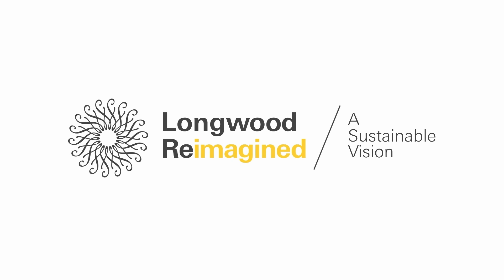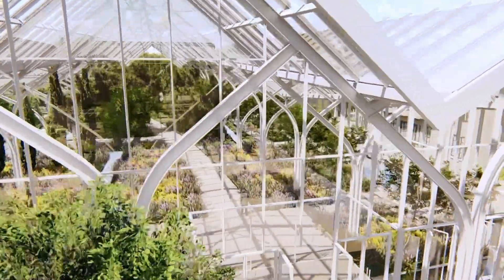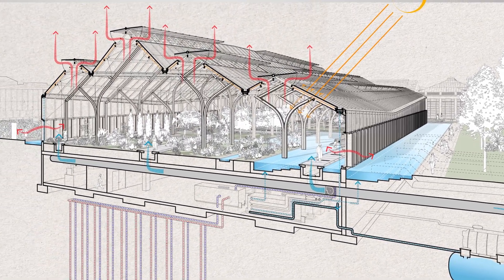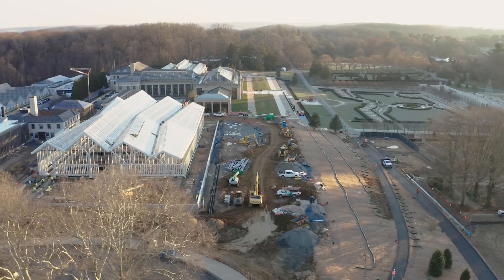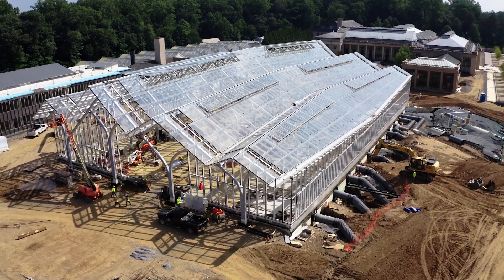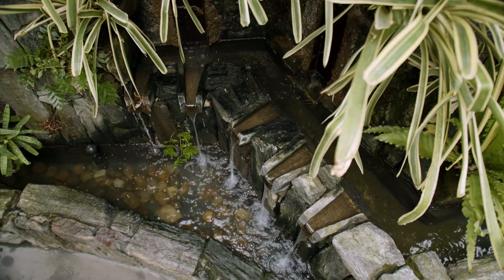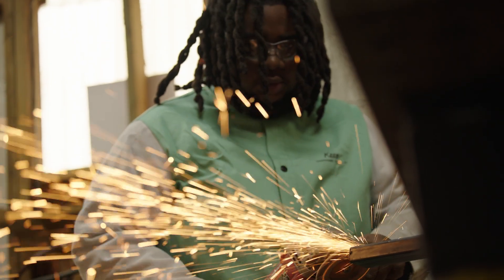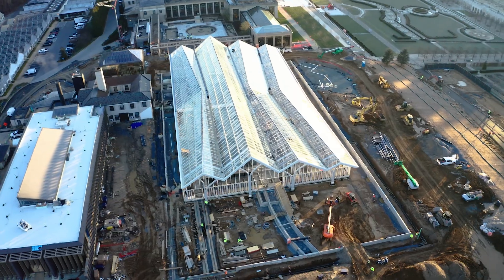Longwood Reimagined: A Sustainable Vision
From the use of geothermal wells and earth ducts, to rainwater-capture systems, to reclaimed wood, the Longwood Reimagined project includes a number of impactful sustainable practices that make it as innovative as it is beautiful.

Longwood Gardens is one of the great gardens of the world bringing joy and inspiration to everyone through the beauty of nature, conservation, and learning.